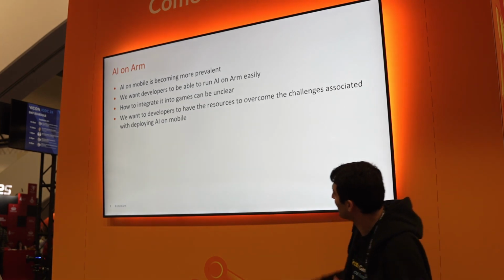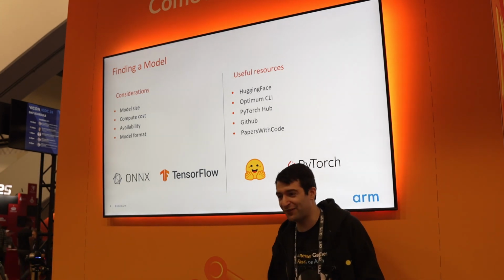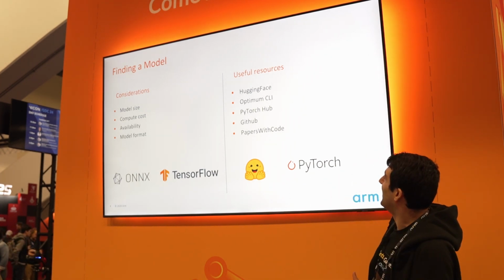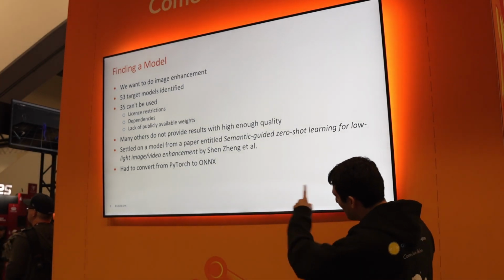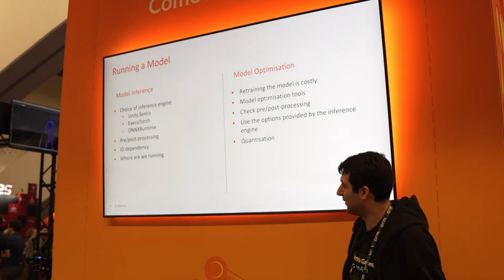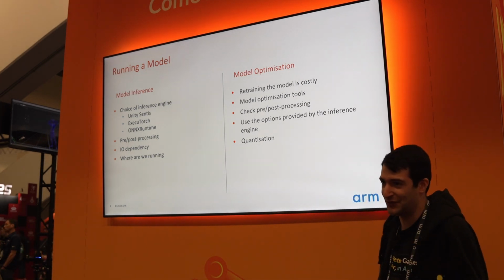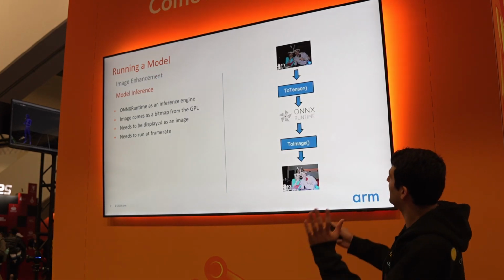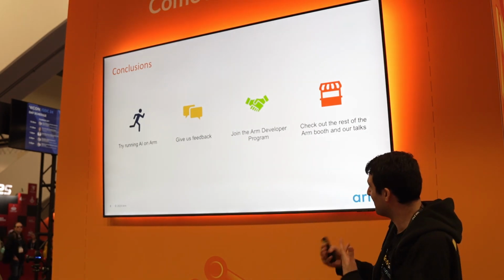Transforming Light: Exploring AI Powered Image Relighting by Yusuf Duman